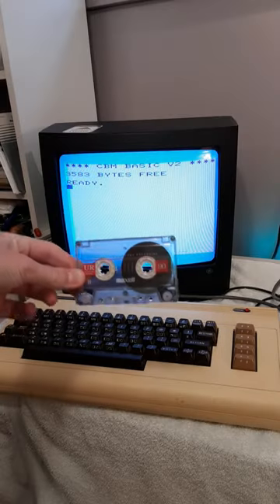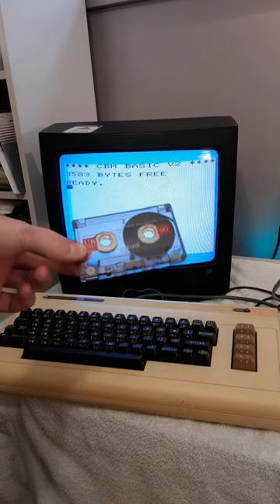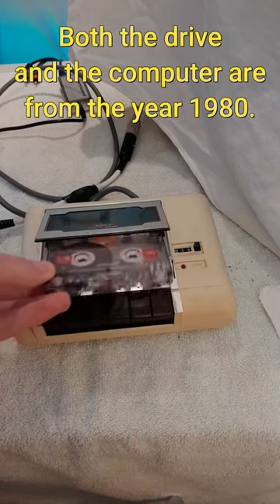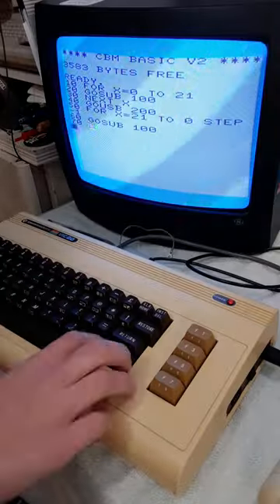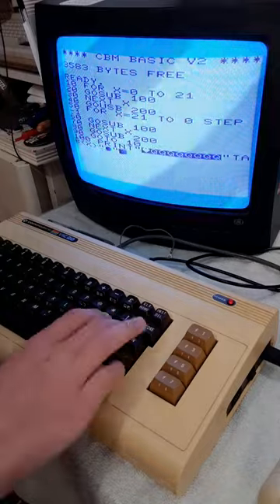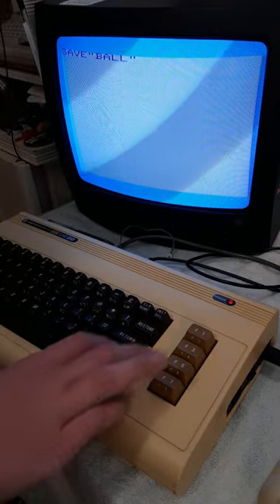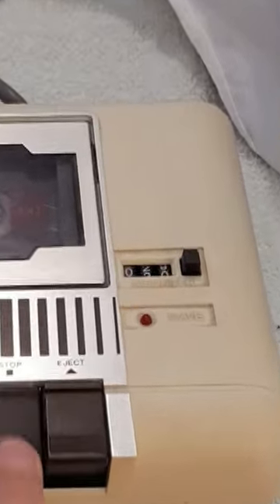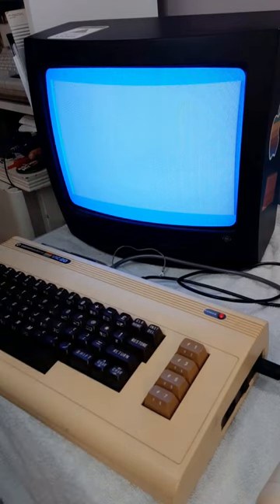Storing Computer Data on Cassette Tapes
Back in the early days of personal computers it was fairly common place to use cassette tapes to store data, mainly because the were readily available.